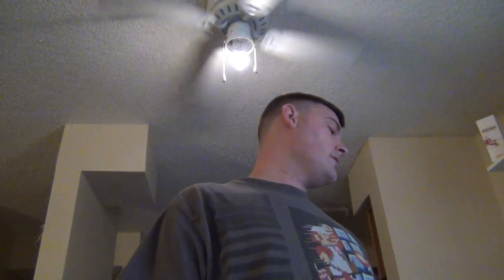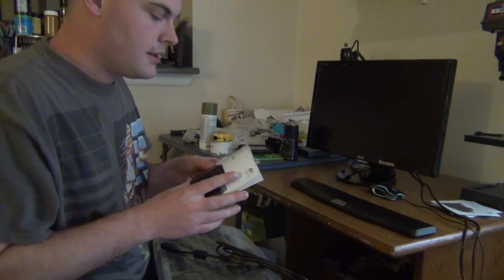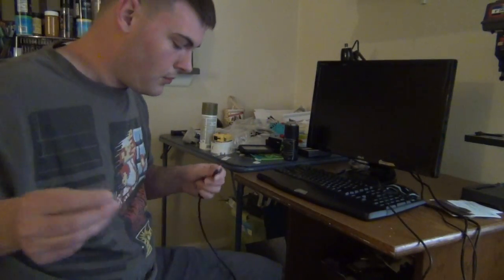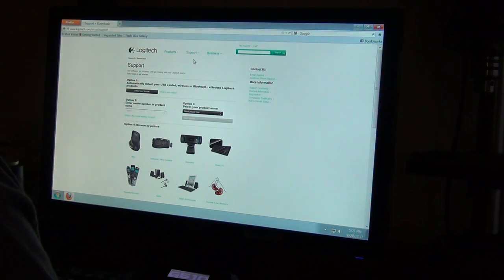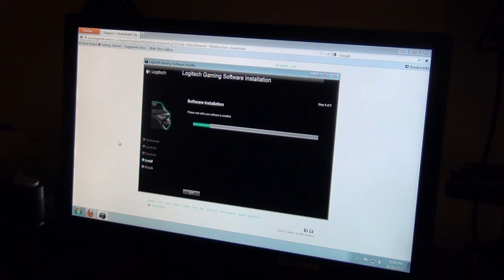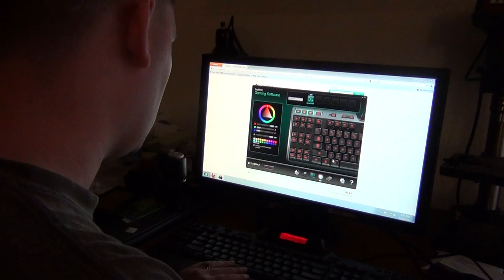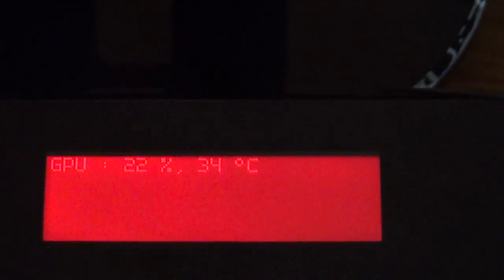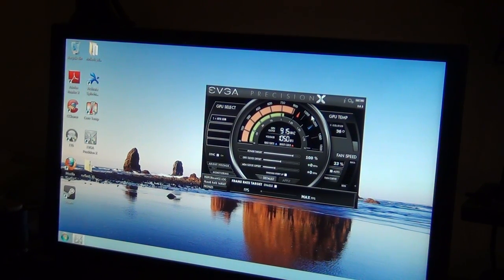Logitech G510 unboxing install set up,Asus VE247